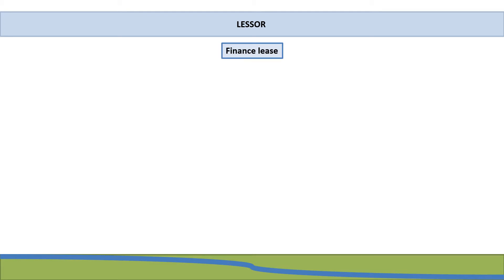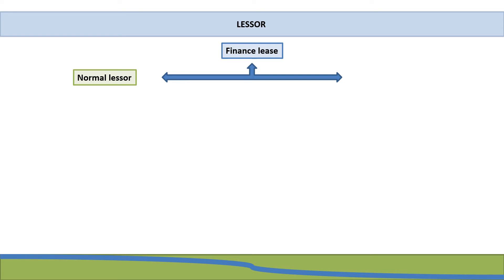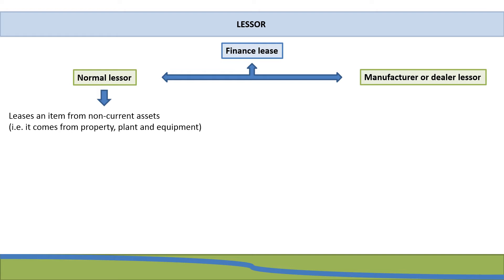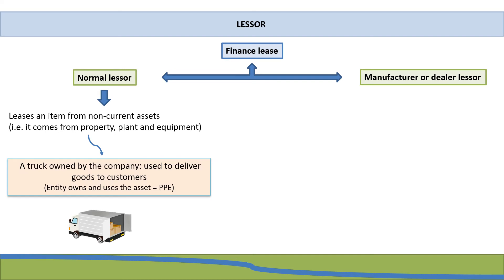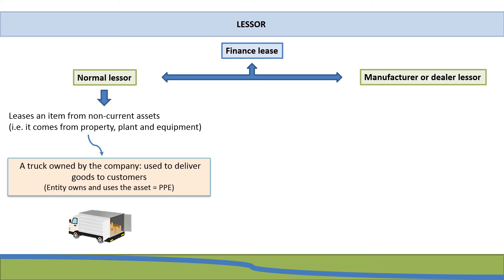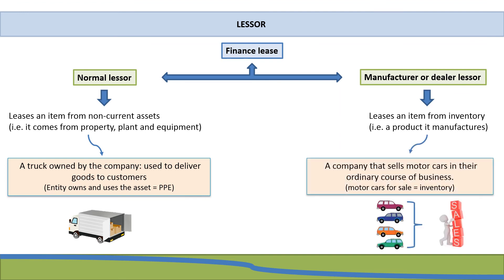IFRS 16 - manufacturer or dealer lessor (FAC3703) (FAC3762) (FRK 300)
So many times students are confused on when to treat a lease in the records of a lessor as a "normal finance lease" and when to it should be a manufacturer or dealer lessor.

We created this video hoping it will help.